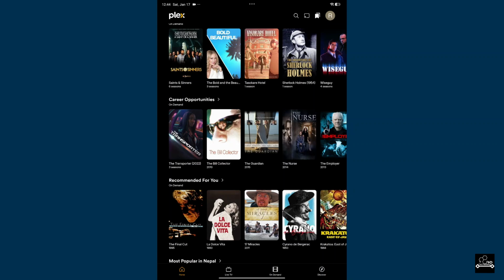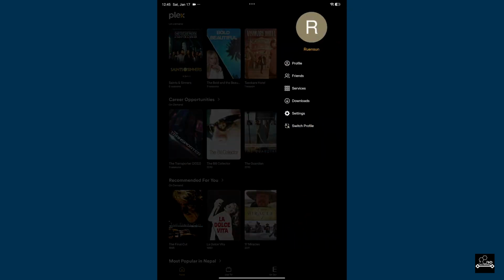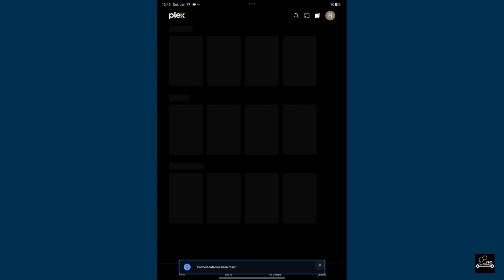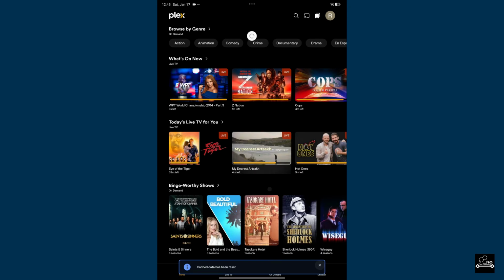How to Free Up Space by Clearing Plex Cache 2026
Learn how to clear cache on Plex quickly and easily in 2026! This step-by-step tutorial shows you how to free up storage, fix playback issues, and improve your Plex app performance. Perfect for beginners or anyone wanting a smoother Plex streaming experience.